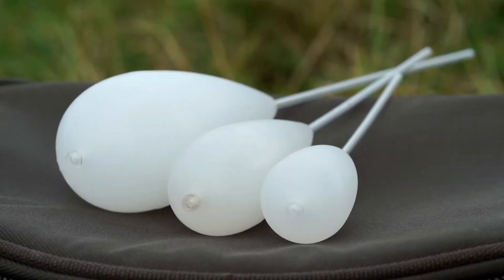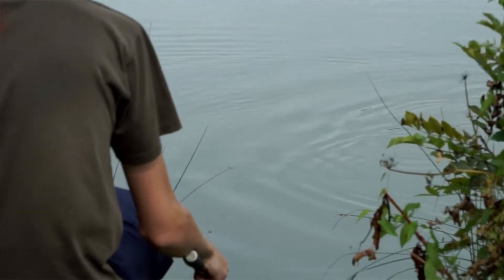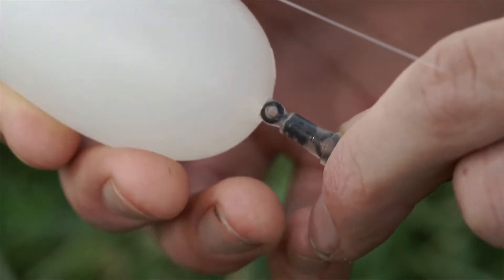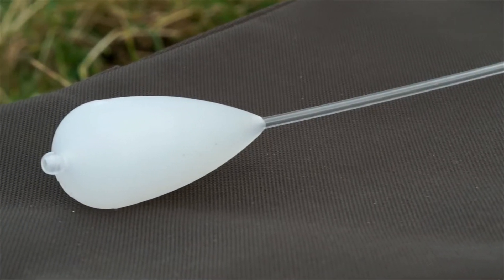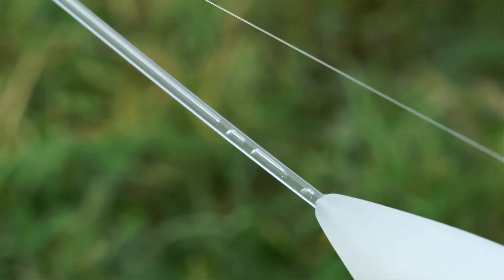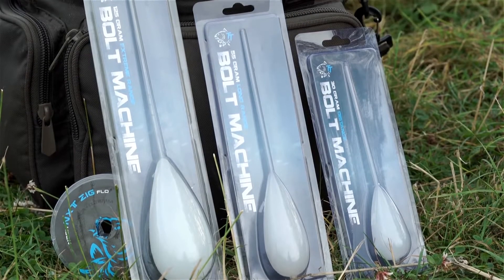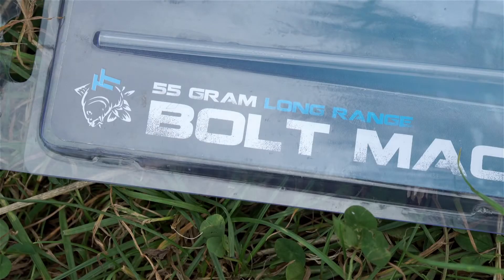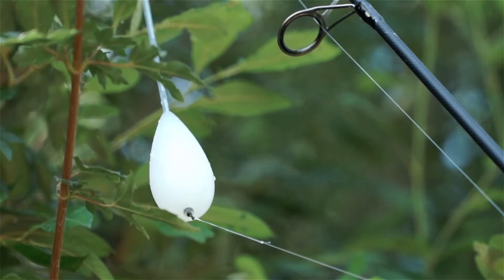Surface Controller Float Nash Bolt Machines